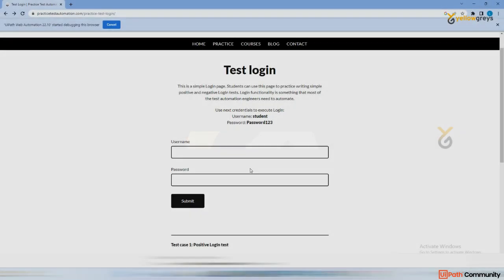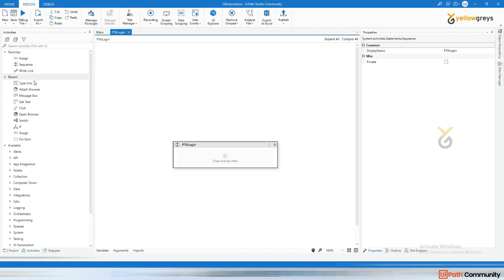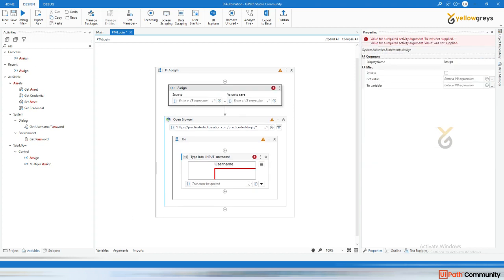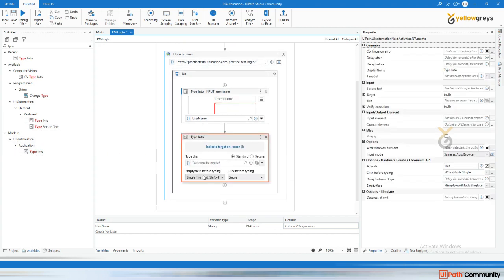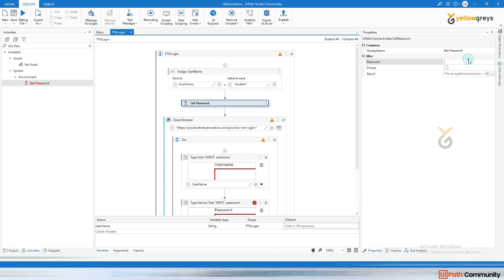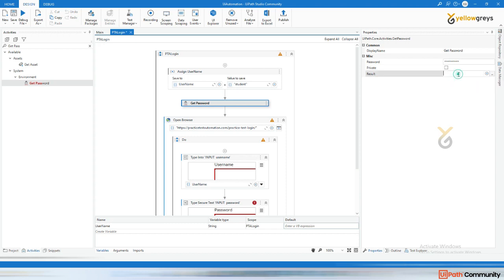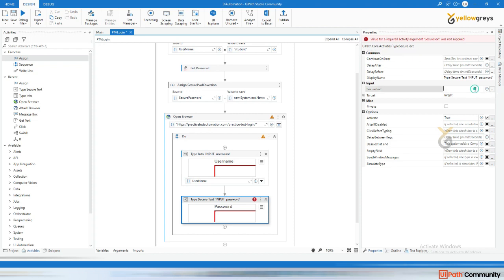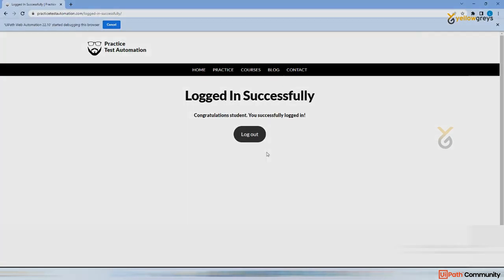UiPath | Login Web Page with UiAutomation Classic Activities | English | Yellowgreys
Revolutionizing Login with UiAutomation Classic Technology
UiPath's web automation capabilities make it a powerful tool for automating manual and repetitive tasks in web-based applications and processes, allowing users to save time, reduce errors, and increase efficiency.